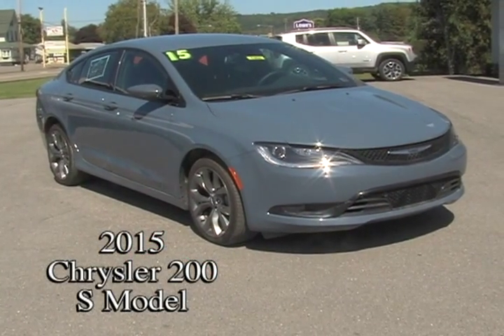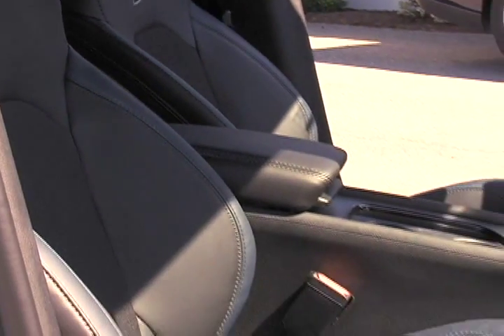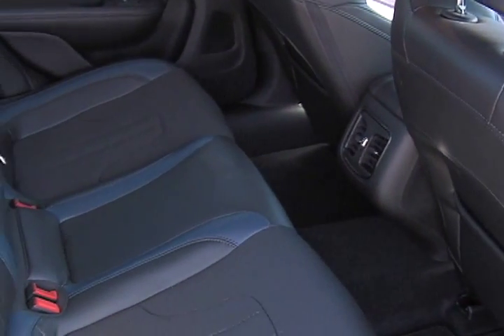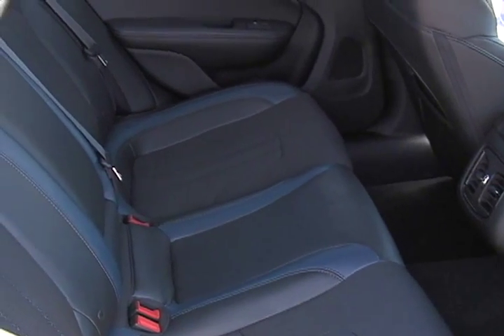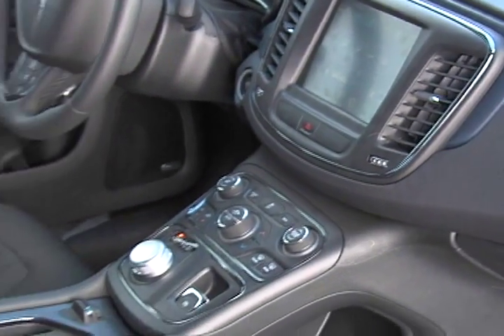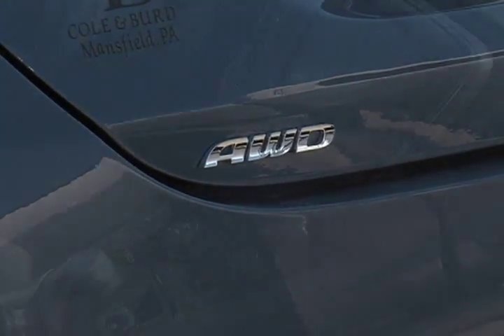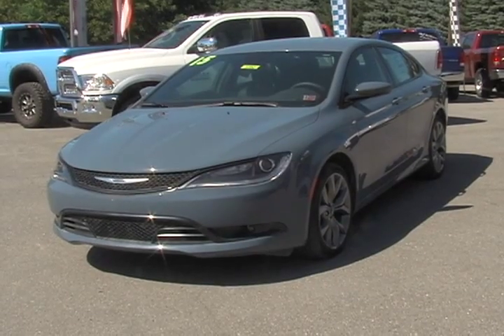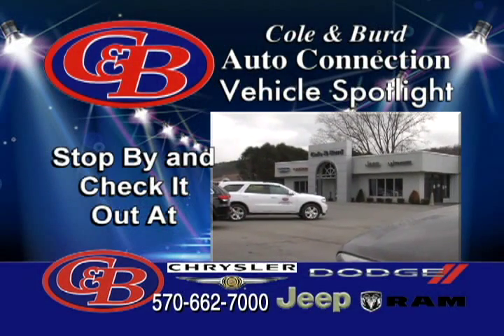2015 Chrysler 200 Spotlight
At Cole & Burd Chrysler Dodge Jeep & RAM